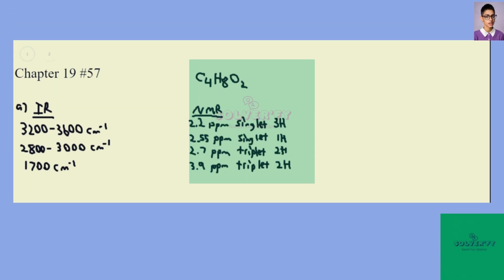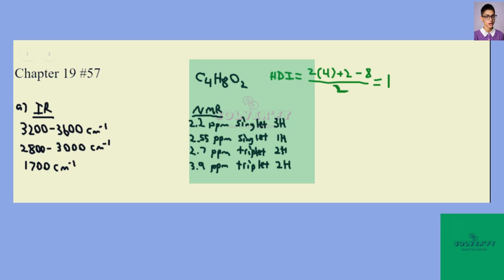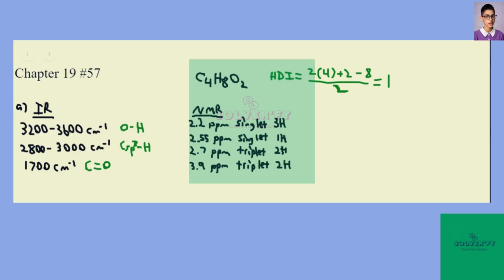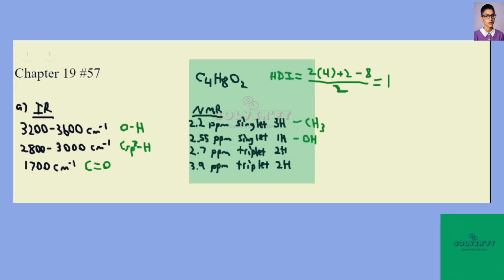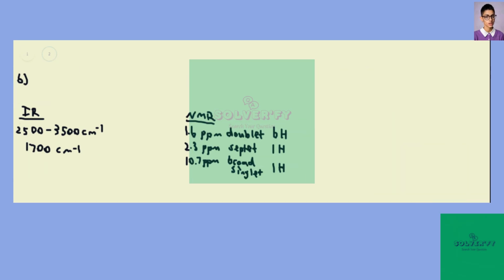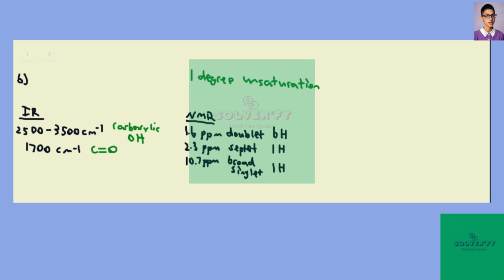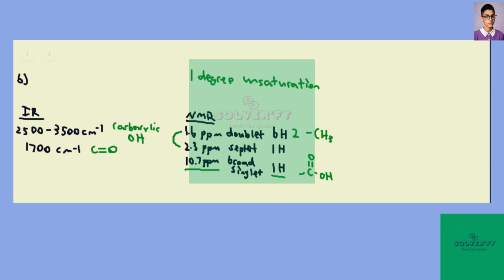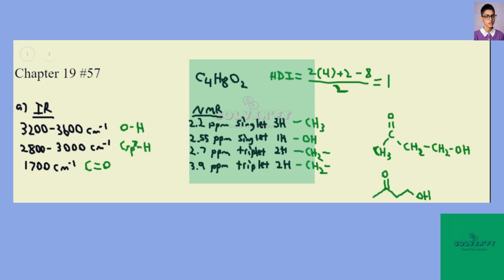[Chemistry] Use the H NMR and IR spectra given below to identify the structures of two isomers ( a